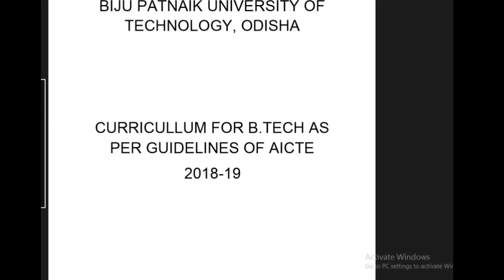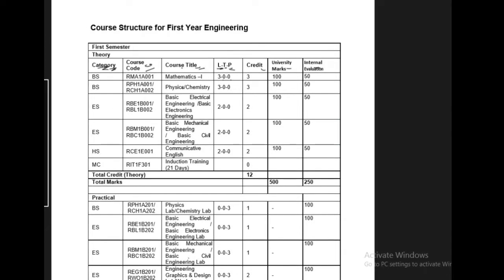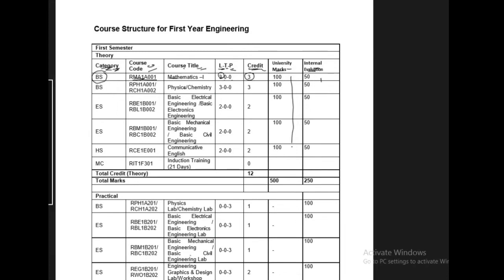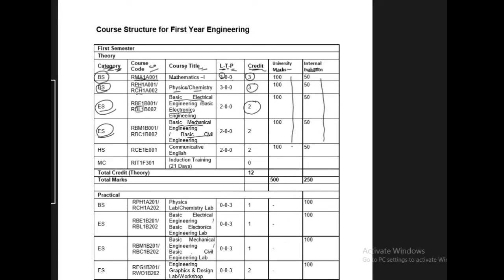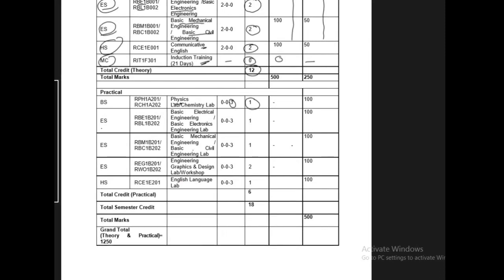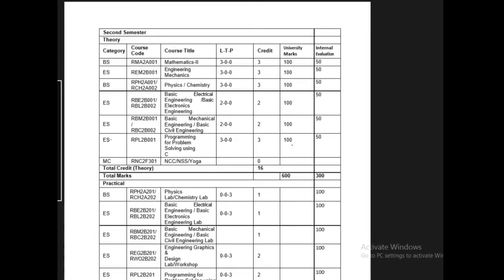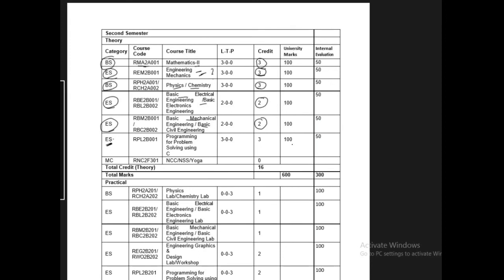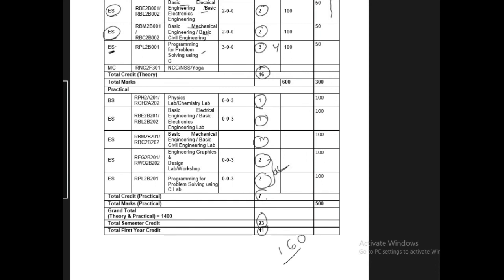First year Engineering Subjects & practical Syllabus with credit system all you need to know| BPUT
All information need to know regarding First year Engineering subjects and practical syllabus with L-T-P and Credit system in BPUT,ODISHA.
It same for   all branches of BPUT,ODISHA.
7. Determine the Fineness number or grain size of foundry sand| practical Virtual Manufacturing Lab 1
9. Experiment to determine the clay content in sand by clay washer or sand washer|lab on moulding sand
27. Determination of Young's modulus of a given material by SEARLE'S APPARATUS|Physics Lab| btech 1st yr